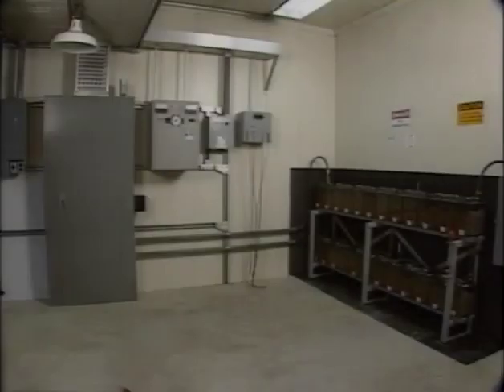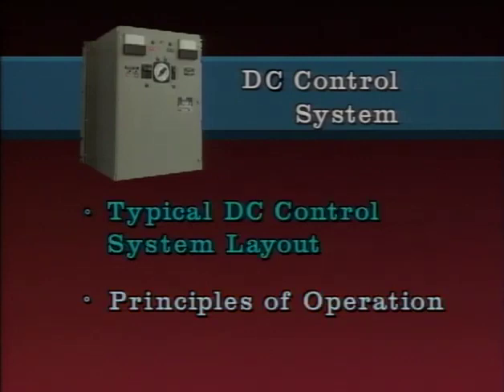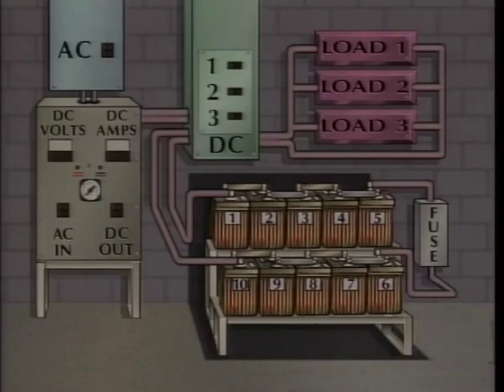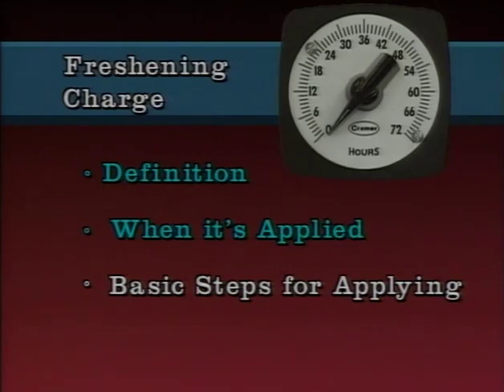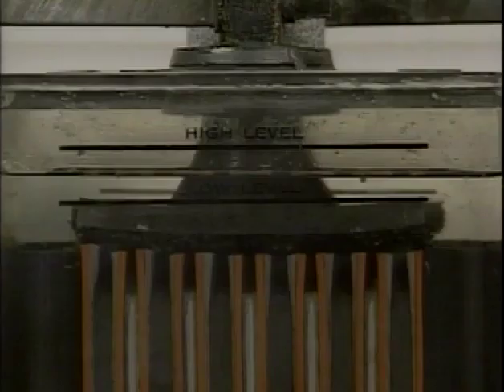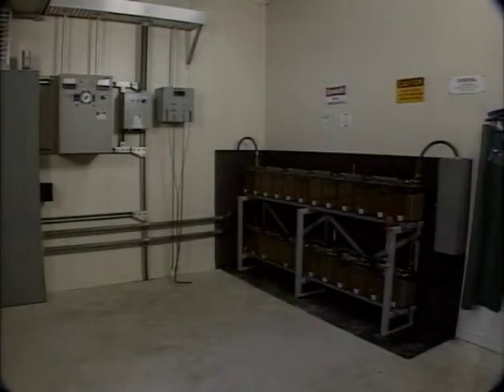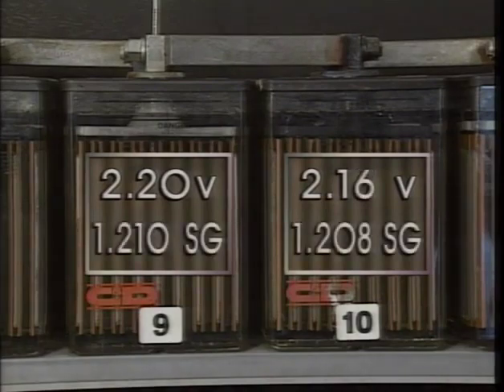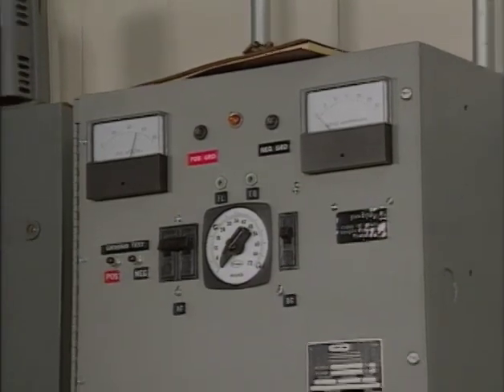NUS Substation Training Program - Battery Chargers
This is the Part of Substation Training Program.

Timecode:

00:00 Intro
00:54 Charger Functions and Components
05:32 Typical DC Control System Layout and Principles of Operation
09:30 Freshening Charge
16:00 Float and Equalizing Charges
21:16 Charger Inspection and Adjustment

Made by NUS Training Corporation